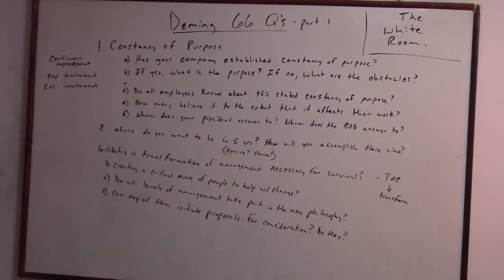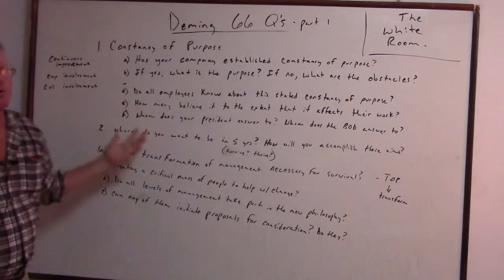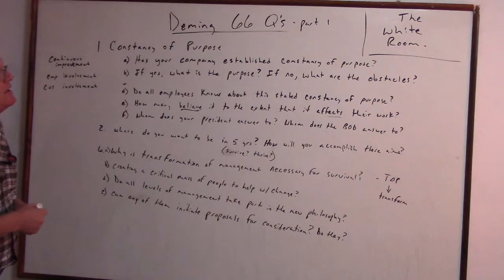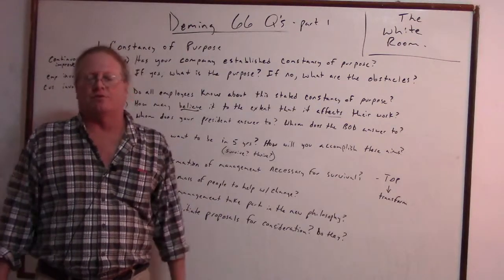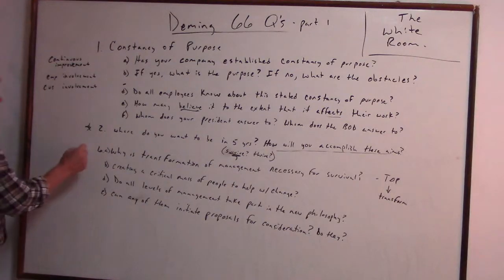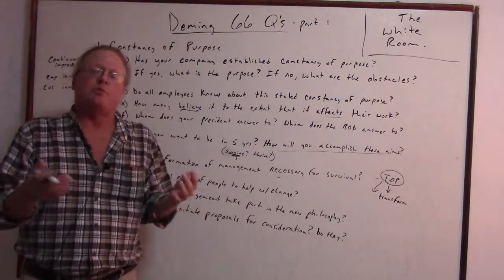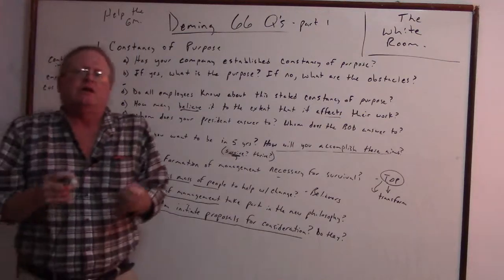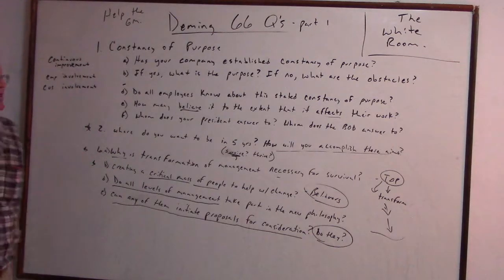MVI 0293 Deming 66 Questions Part 1